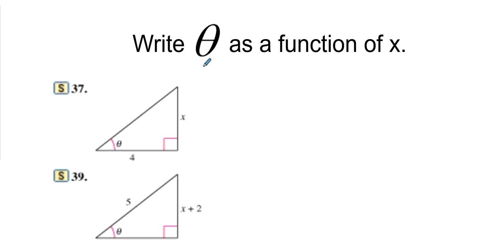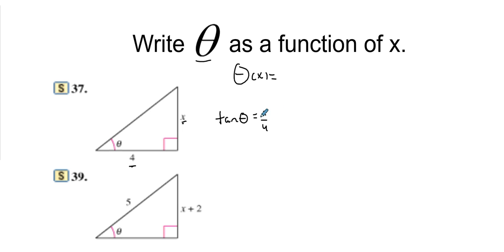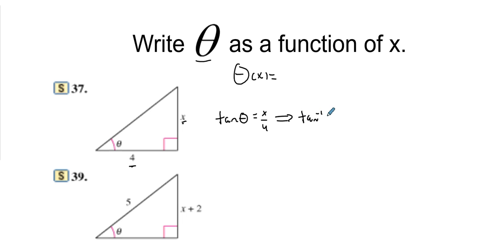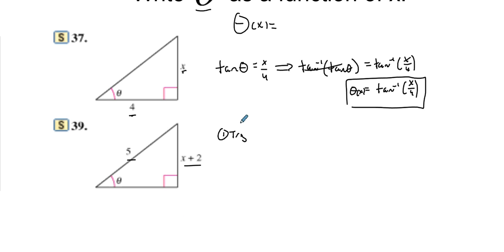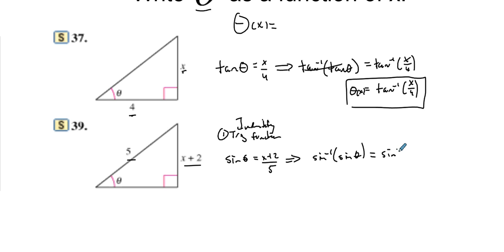9 .7 Writing Theda as function in terms of x